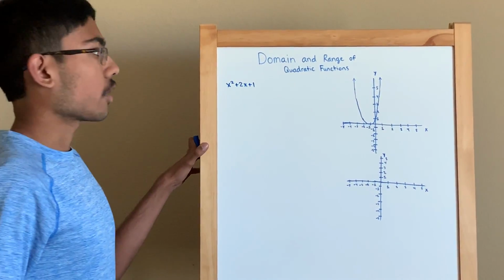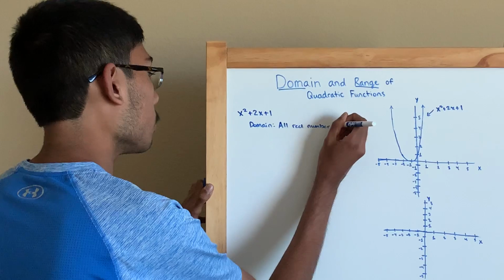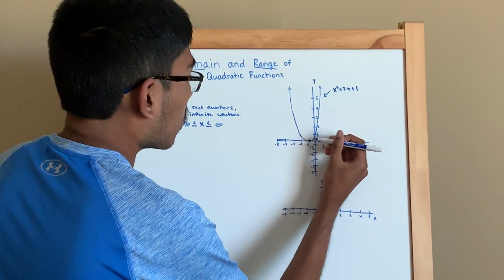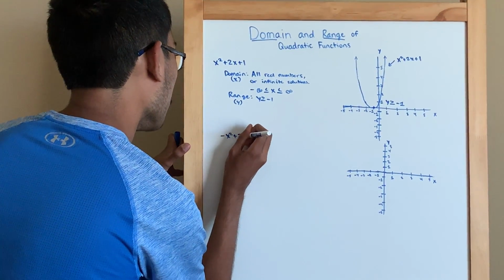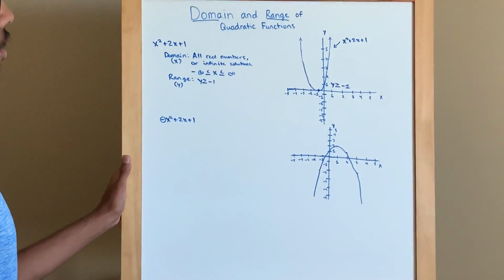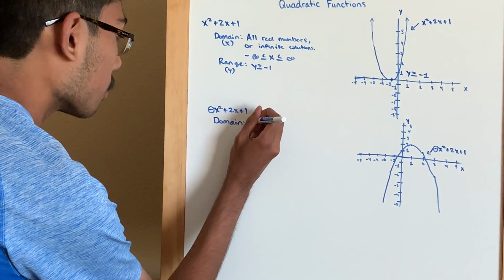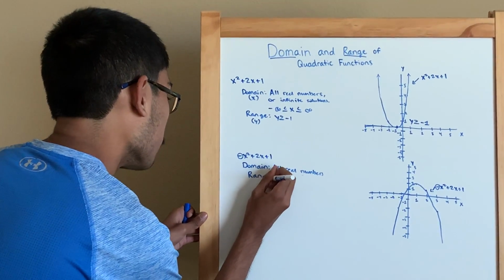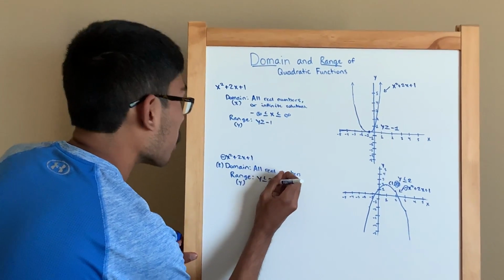Domain and Range of Quadratic Functions